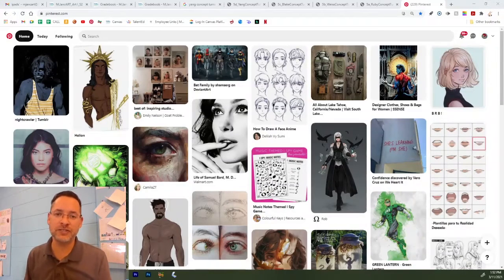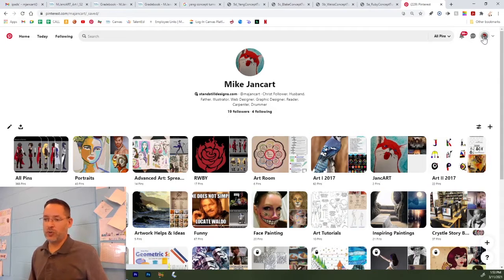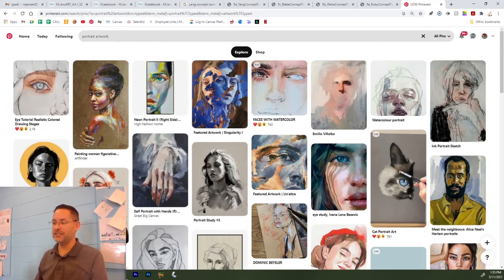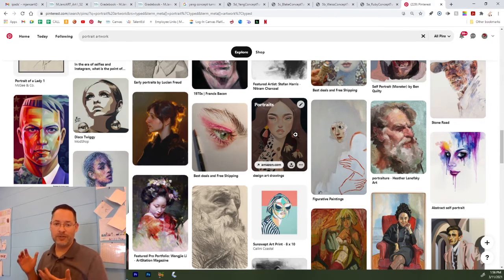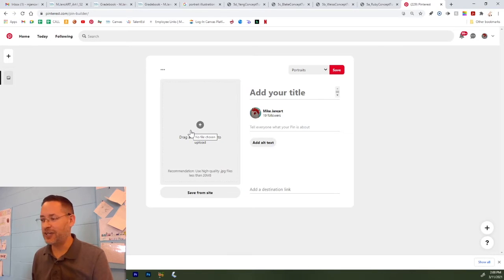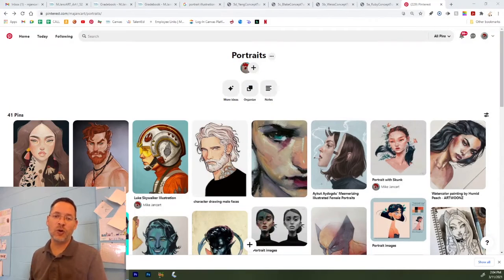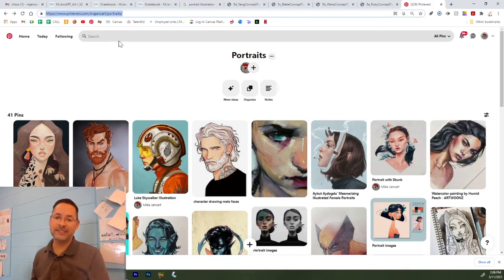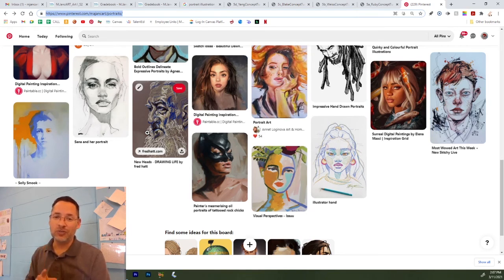Self Portraits #1: Research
Artistic research is an underrated and lesser known mystery to the budding artist. In this phase of our self portraits project, we'll explore a simple and effective research strategy.